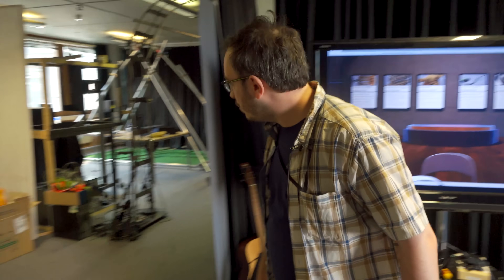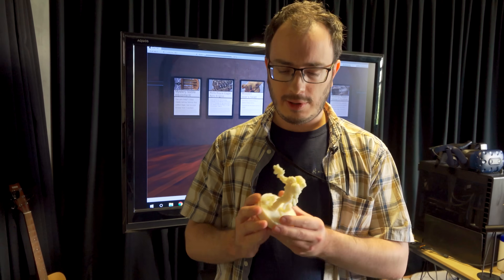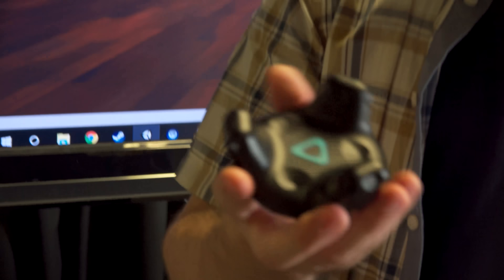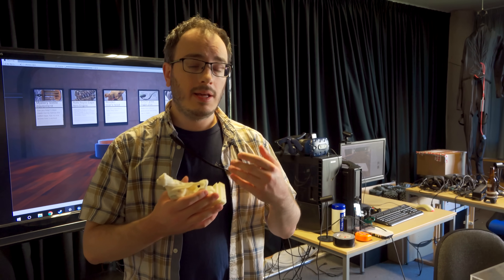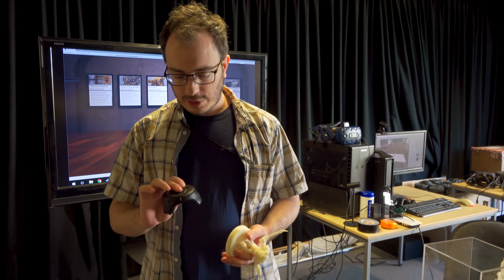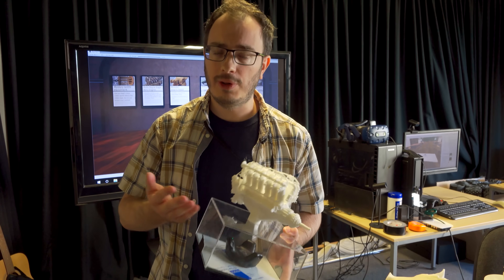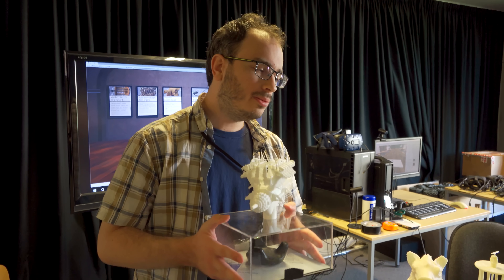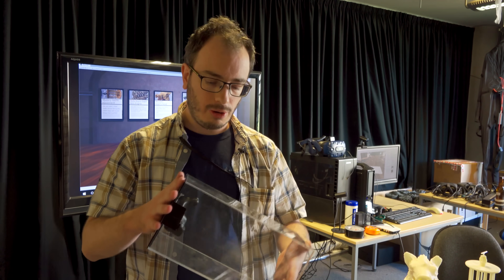VR with 3D Printed Props - Computerphile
Scanning objects for use in VR is one thing - but how do you get that haptic feel? Print the object and skin it in VR. Dr Dimitrios Darzentas shows us the kit.